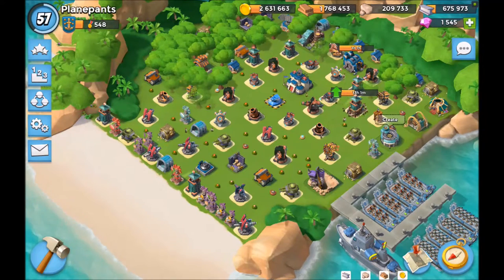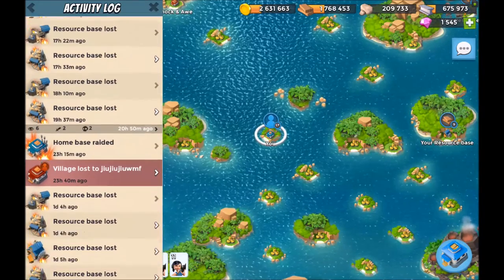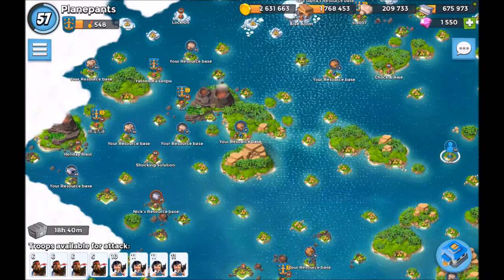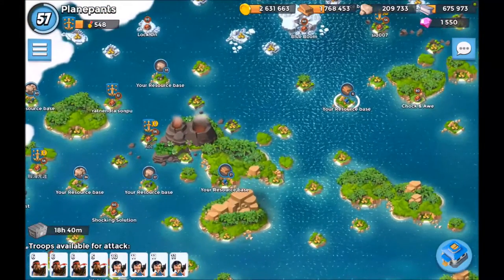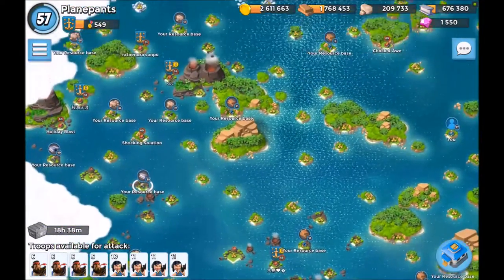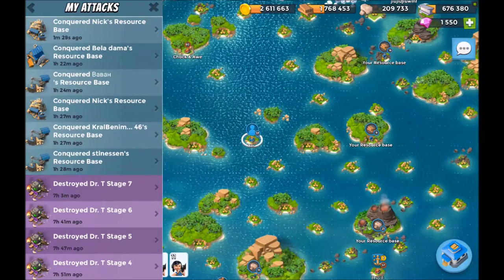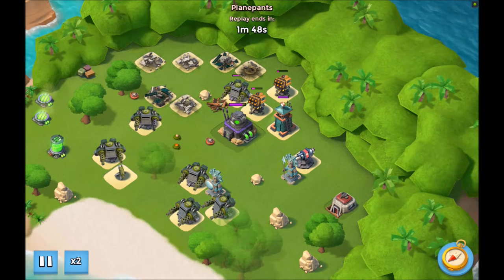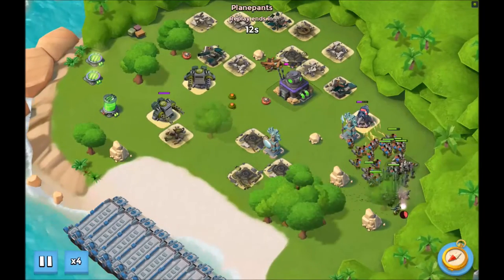Boom Beach | Dr T Stages 4 - 7 | What's Up With Resource Bases????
WELCOME TO DEFIANCE REBELS
BOOM BEACH TASK FORCE
by Planepants

Together We Boom

Welcome to the defiance rebels! We are a boom beach task force. We are an advanced task force recruiting boom beach players with a high level of force points. We are looking for boom beach players with at least 400 force points or more. Your force points will let us know that you have the power to keep up with our task force operations. The operations we do at the moment range from foxtrot to stronghold. We start at least 20 task force operations per month, and are always on boom beach chatting and collaborating.

Our leaders are Stu and Beef. We have skilled officers, including me planepants. We are very interested in Boom Beach players that are proficient in the Heavy Zooka attack strategy. Other attack strategies we like are the All Zooka attack strategy, the Tank Medic attack strategy, the Scorcher Tank Medic attack strategy, the All Tank attack strategy, the Riflemen Zooka Medic attack strategy, and (sometimes), the All Grenadier attack strategy.

Most videos are highlights from our Boom Beach Task Force Operation attacks. But we also have some fun, looking for glitches in the game, easter eggs, giving news on updates, talking about Gearheart, Dr T, and Hammerman. We do a lot of replay action, cool attacks from members (and me, Planepants)

We are a strong 400+ Victory Points Boom Beach Task Force and always looking out for cool players

Not just let's play, its talking gaming like real people do. If you've played games before, you recognize this kind of commentary :)